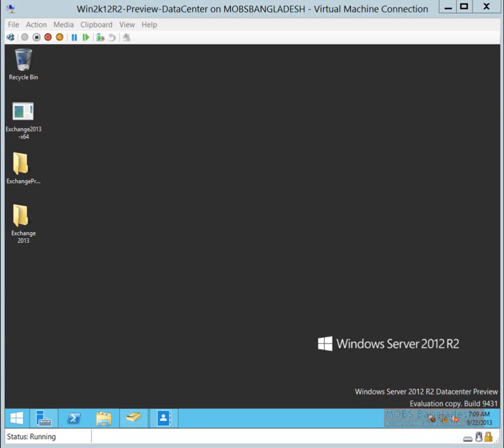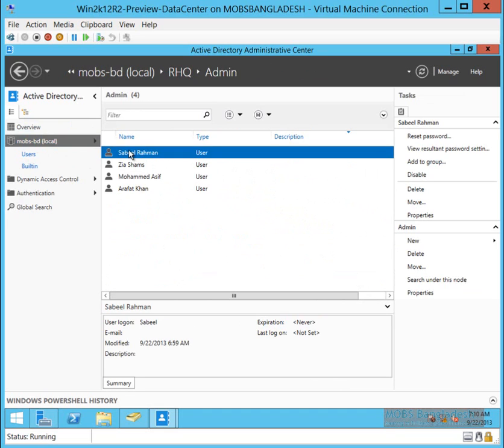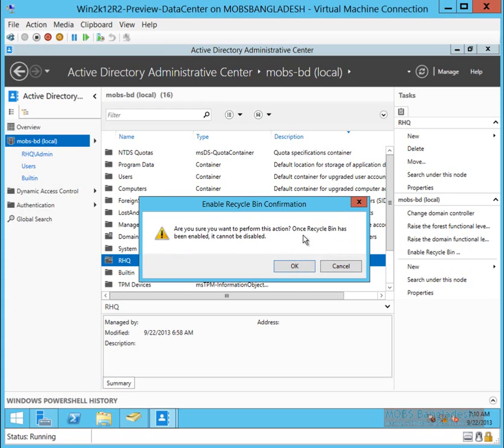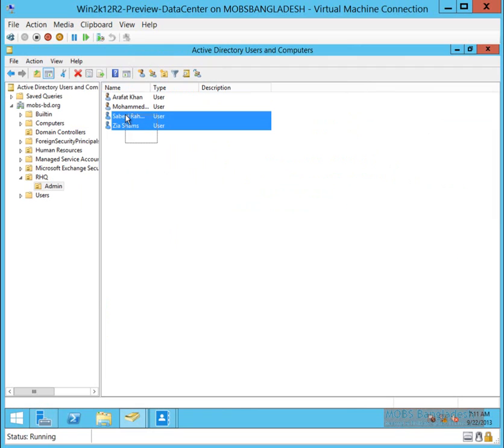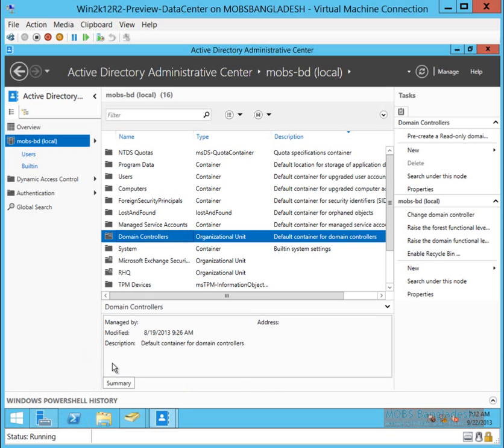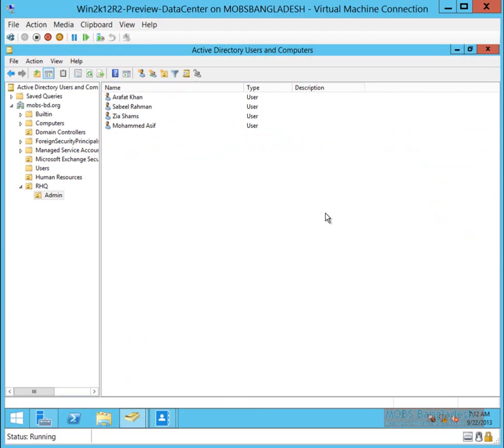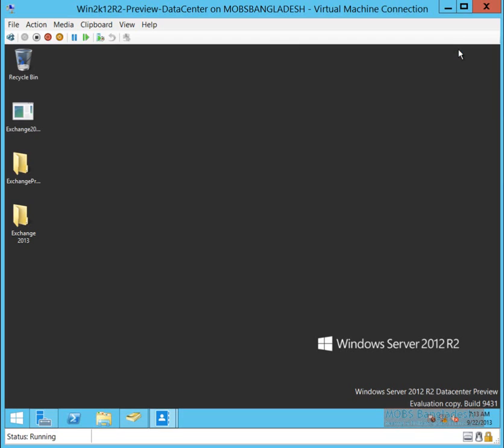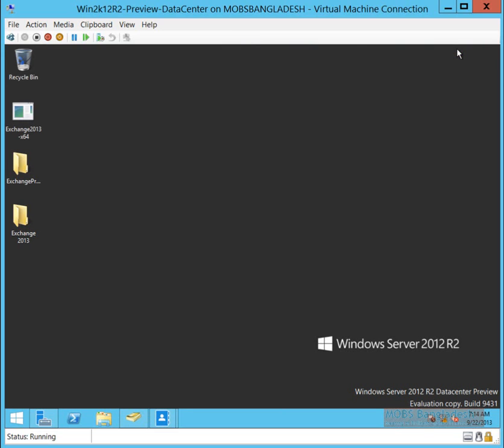Microsoft Windows Server 2012 R2 Preview: Enable Active Directory Recycle Bin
This is rather small video. Describes how to enable the Active Directory Recycle Bin under Microsoft Windows Server 2012 R2. And how to restore deleted items from the Active Directory Administrative Center. Moderate workaround is shown.